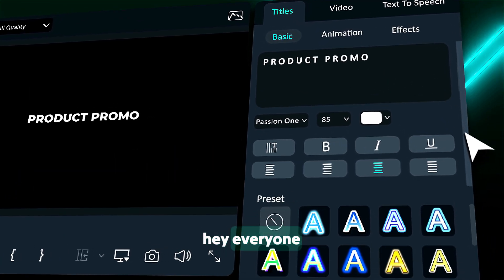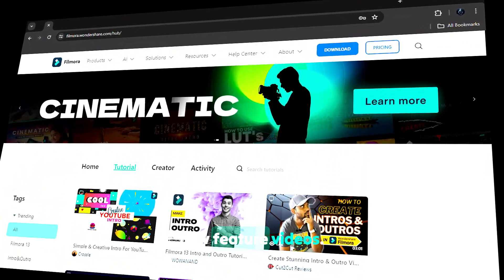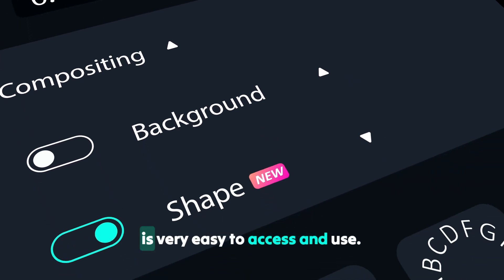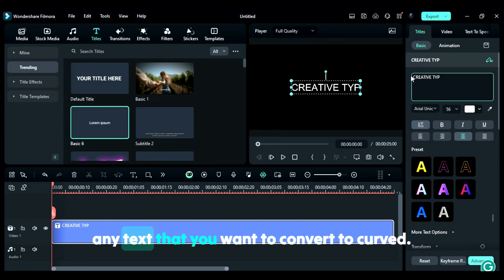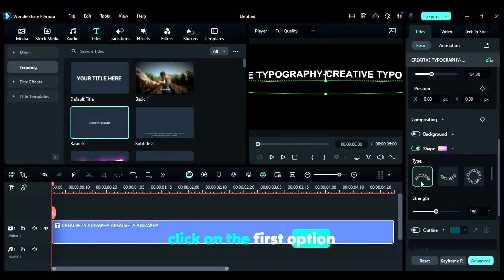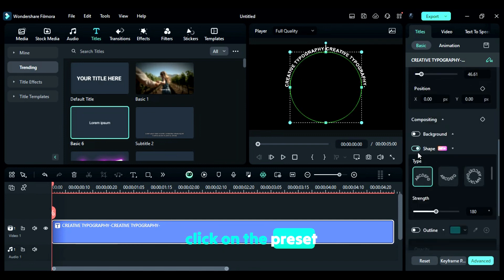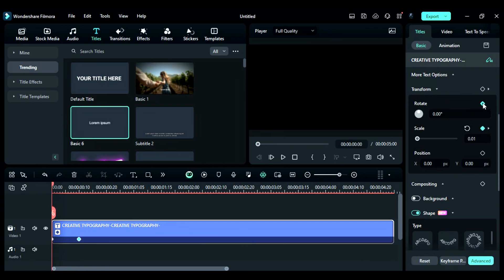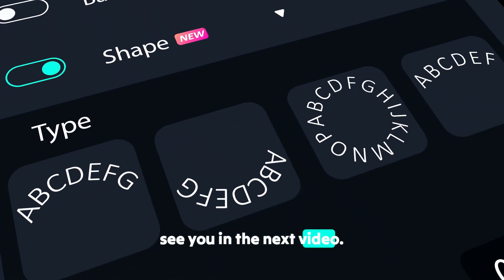Filmora New Feature - Curved Text | Curved Text in Filmora 13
Hey Guys, Abhishek here In this Filmora tutorial video, Filmora introduced a new feature called Curved Text in Filmora. Now you can bend your text or create a text circle in Filmora. Filmora New Feature Curved Text is very easy to use, with just a few clicks, you can convert your text to curved text.

The below link is for Filmora 13 beta:
▷ Filmora-Win：